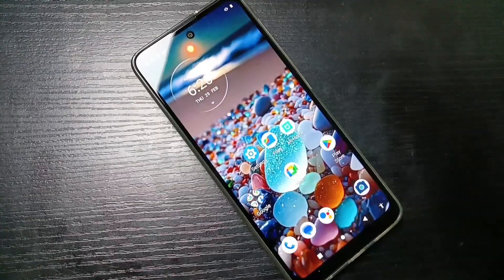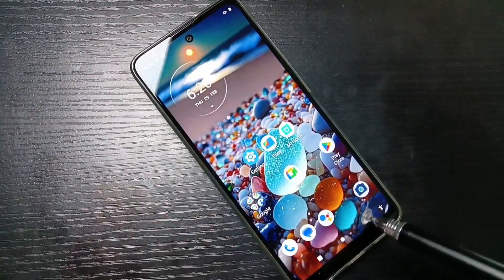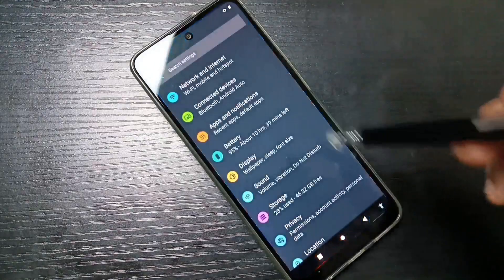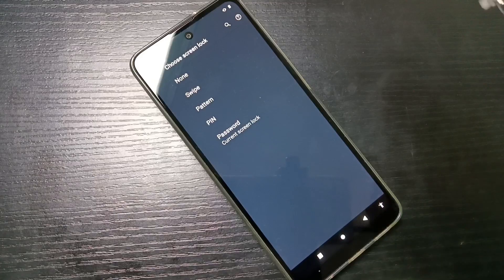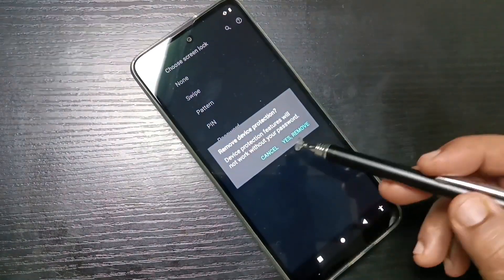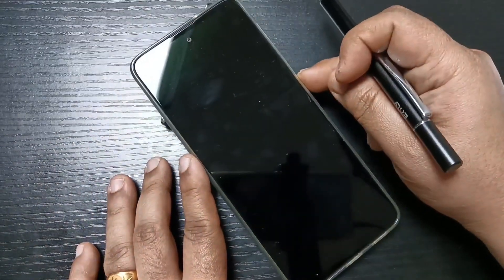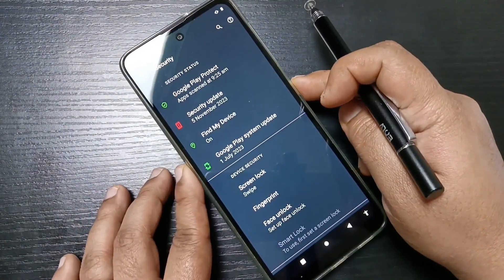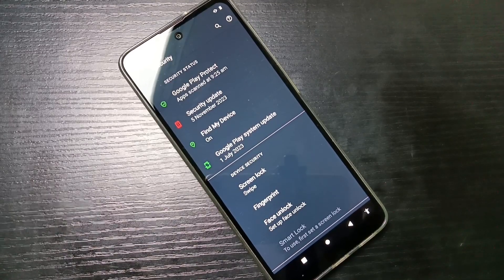How to Remove Screen Lock Password in Moto g64 5G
Hi friends this video shows you that " How to Remove Screen Lock Password in Moto g64 5G "

moto g64 5G me screen lock kaise remove kare, How to Unlock Pattern Lock on Motorola